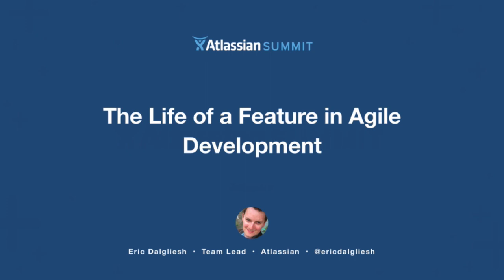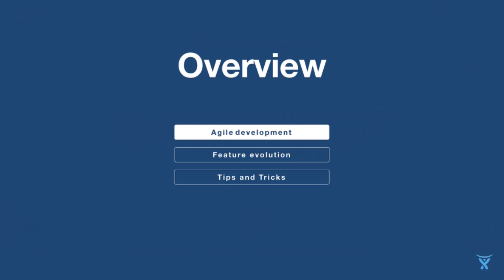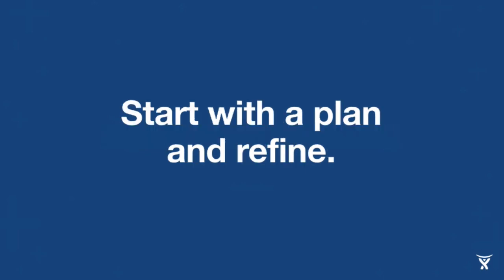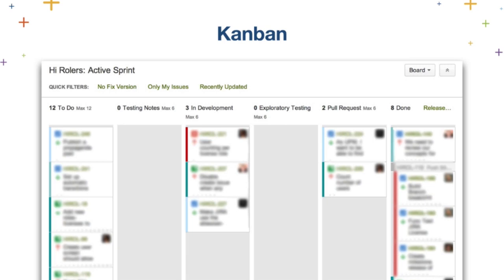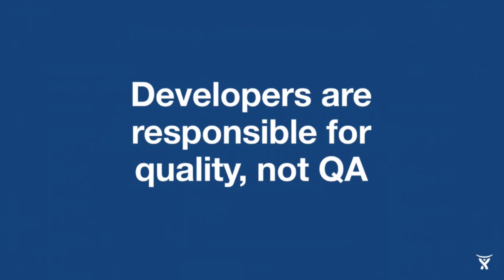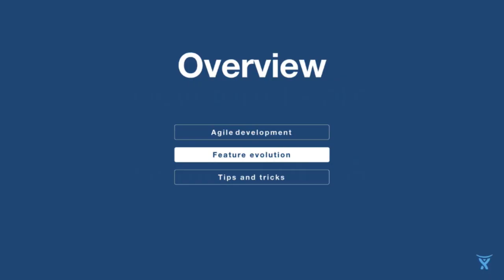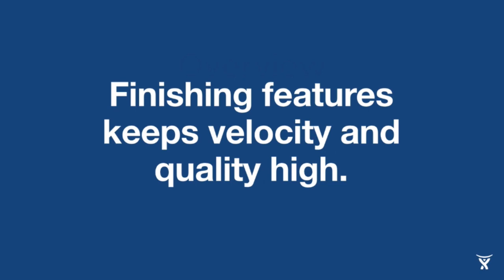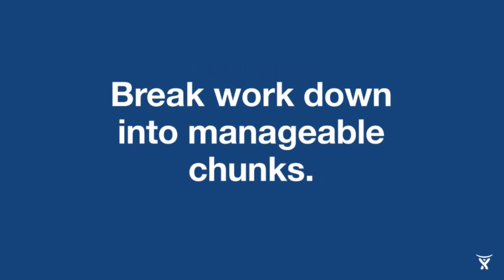The Life of a Feature in Agile Development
Here at Atlassian, we are all about creating the best tools to help you get the most out of your agile development. In this session, we'll cover the basics of how we use our products to develop a feature. We'll also show you a few ways to use our products that you might not have considered, that could kick your productivity up a notch. This talk highlights JIRA, Bamboo, HipChat, and Stash.